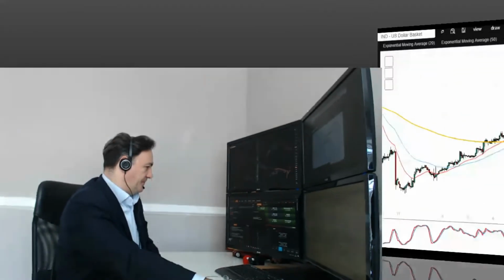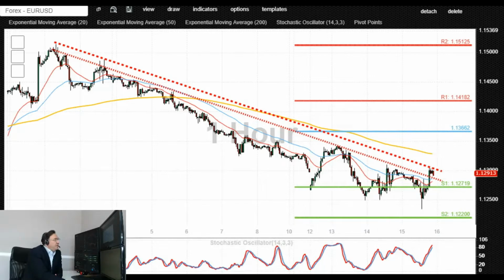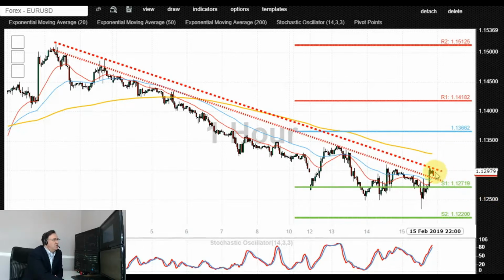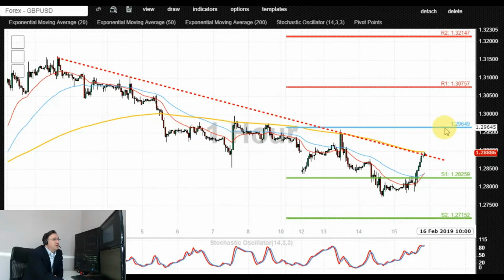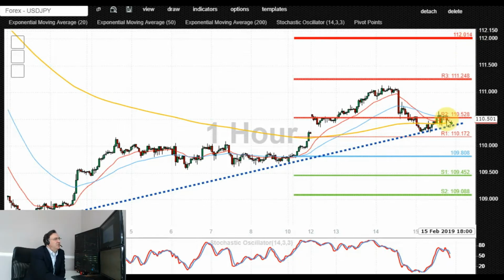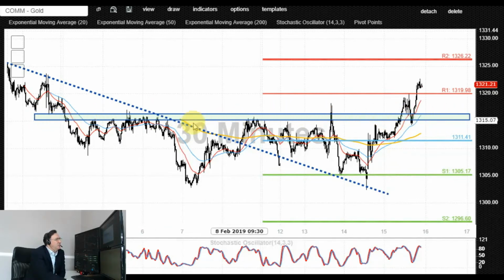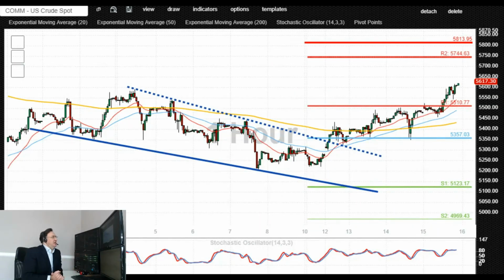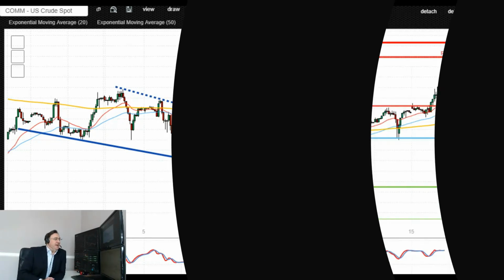The Week Ahead 18th Feb 2019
EURUSD, GBPUSD, USDJPY, Gold, Crude Outlook and Key Trading Levels. DAILY LIVE TRADING BROADCASTS & COMMUNITY
The week starts with the US market holiday for Presidents Day on Monday, RBA minutes, UK Employment data, average Earnings and German ZEW Economic Sentiment data due on Tuesday. Eurozone Consumer Confidence and FOMC Minutes are released on Wednesday.  Thursdays economic calendar appears very busy with the release of RBA minutes, French, German and Eurozone PMI data, US durable goods, Services and Manufacturing PMI data and finally US Crude Oil Inventories.  The week will finish on Friday with the release of German GDP figures, Eurozone CPI and Canada Retail Sales data.